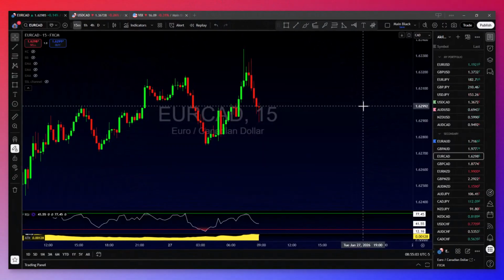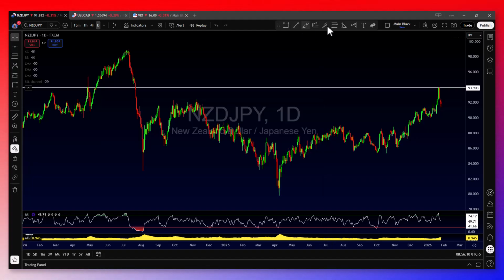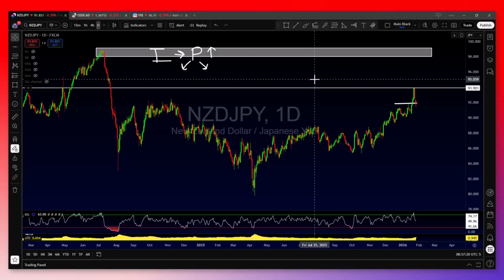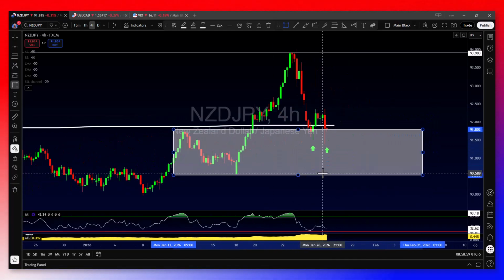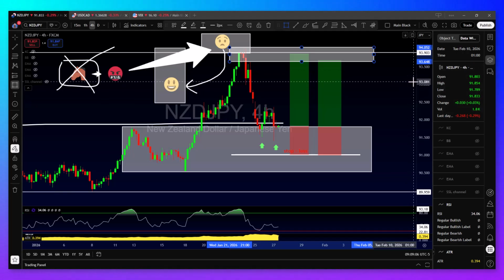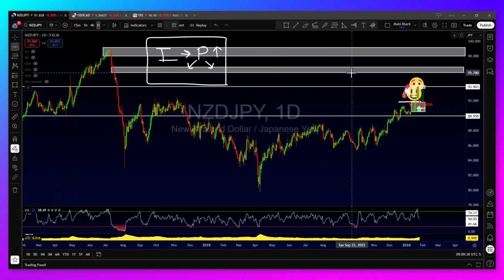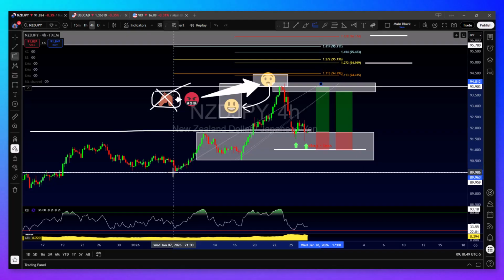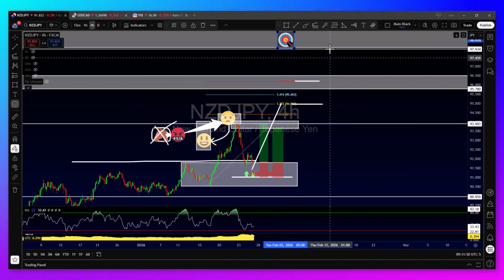How Consistent Traders Analyze ANY Trade (Real Example Step-By-Step)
Ever wonder how consistent traders actually analyze a trade from start to finish? In this video, I break down a real trade shared by one of our Tier One traders and walk you step-by-step through the exact 4-step process I believe every trader should follow to stay consistent in the markets.

You’ll see how to:
👉Analyze price from the higher timeframes down
👉Build a clear directional bias
👉Identify high-quality trade entries
👉Use indicators like RSI properly for confirmation (not prediction)
👉Project profit targets using structure, Fibonacci extensions, and trend logic
👉Place stop losses logically instead of emotionally

This isn’t about copying a trade—it’s about learning how consistent traders think when they look at a chart.

Just yesterday on the podcast, we talked about why so many traders feel lost when they open a chart. Today, you’ll see what it looks like when that confusion is replaced with clear rules, clear expectations, and a clear trading plan.

If you’re a newer trader struggling with:
👉Overanalyzing charts
👉Indicator overload
👉Not knowing where or why to enter trades

This video will give you a repeatable framework you can apply to any market.

CTA:
👇 Drop a comment and let me know which part of the process you struggle with most.
👍 Like the video if this helped clarify your trading.